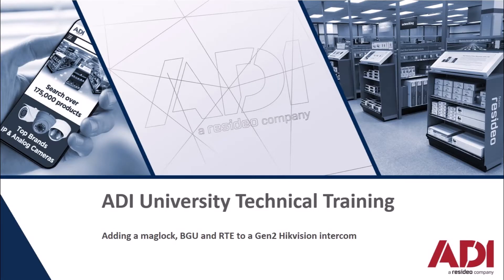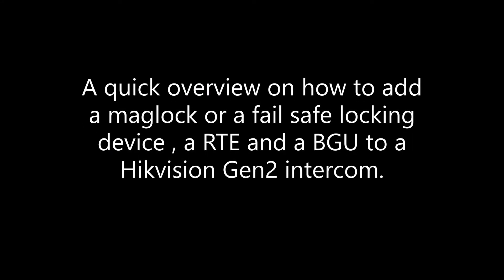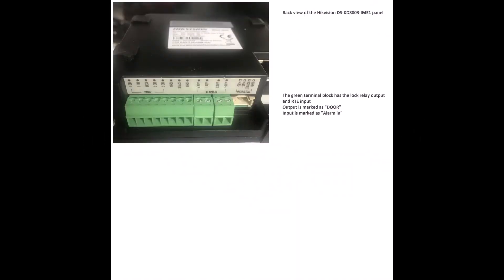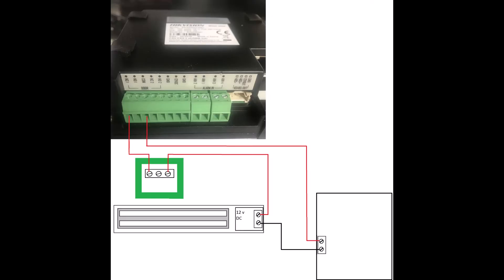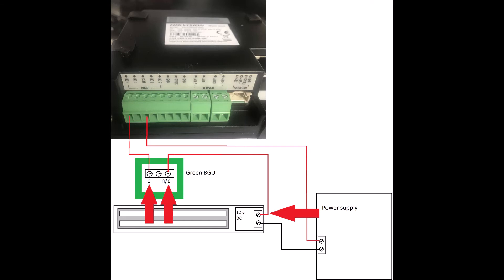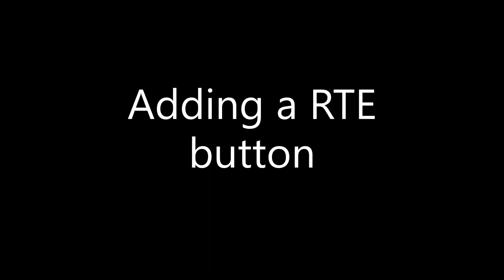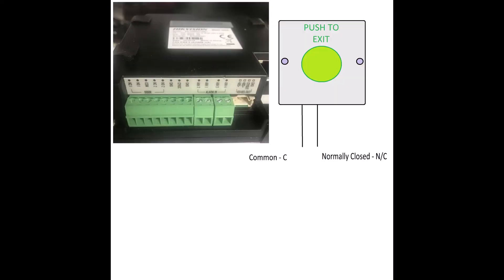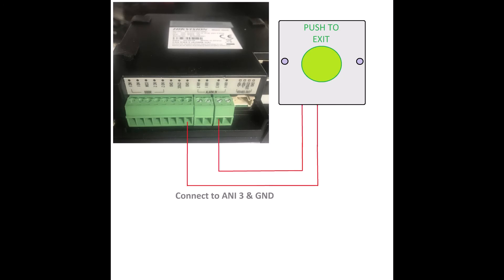Adding a Maglock to a Gen2 Hikvision IP Video Intercom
A short video demonstrating how to add a maglock, an exit button and a glass unit to a Hikvision generation two intercom.